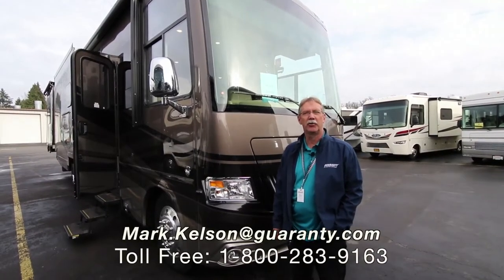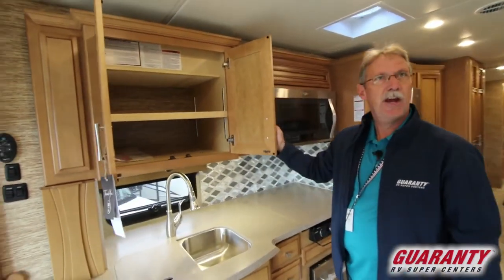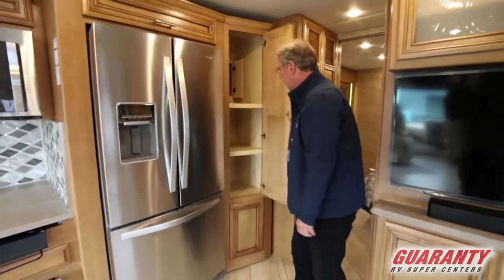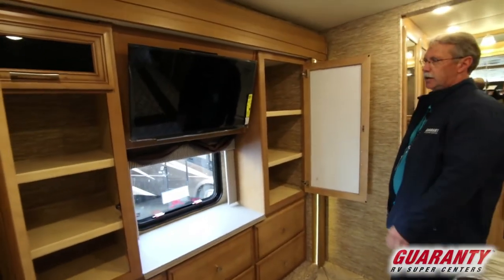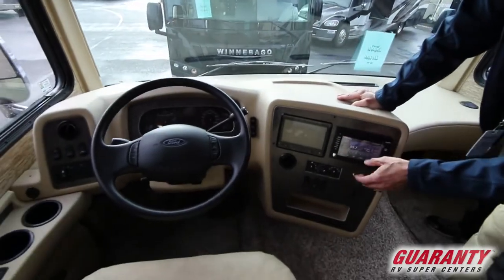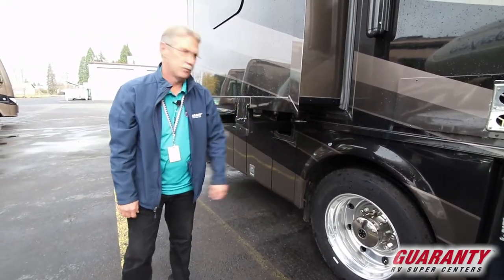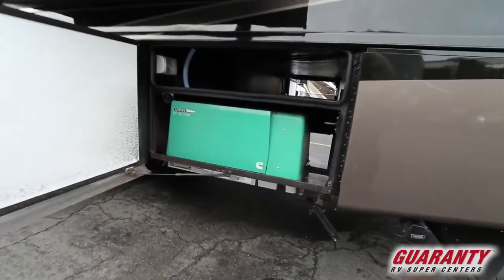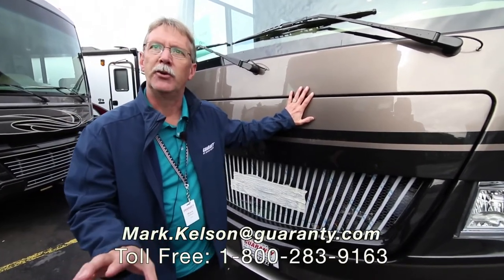2018 Newmar Canyon Star 3953 Class A Motorhome Video Tour • Guaranty.com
2018 Newmar Canyon Star 3953— She’s a beauty! Beauty and practicality merge in this gorgeous 2018 Newmar Canyon Star 3953 motorhome. Beautiful dark neutral tones in the Dellwood interior color scheme are complemented by stainless steel accents, creating a subdued elegance. Perfect for the family with refined taste and a sense of adventure, this RV was built for comfort and fun.

The 320 HP, Ford V-10 gas engine, and the 26,000-pound Ford chassis give you the power and ruggedness you want. A three-camera system and an auto leveling system will put a smile on the driver's face whether on the road or pulling into a site.

Enjoy a hearty breakfast of omelets and bacon at the booth dinette or stretch out on the sofa or recliner and watch your favorite morning show on TV. A large pantry and residential Whirlpool refrigerator with icemaker provide room to store all the food and beverages necessary for any trip. The drawers under the booth benches create the perfect spot for reading materials, games and your tablet.

The private bedroom has an remarkably comfortable, king size bed with air mattress that is a dream to sleep in. A chest of drawers and two wardrobes provide abundant storage for your personal belongings. Windows on either side create cross ventilation while day/night pleated shades provide privacy when desired. A 32-inch Sony TV is also located in your master bedroom. Additional sleeping areas can be created from the dinette and sofa.

One of the best features of this floor plan is the 2-bathroom setup. Across from the washer and dryer prepped closet is a ½ bath that is perfect for guests and quick trips. A full bathroom with shower and additional storage is located behind the master bedroom.

A 7,000 watt Onan generator, power awning and plenty of exterior storage are just a few more of the amenities you'll find on this motorhome.

Other notable features include:
 • 2-13.5 BTU Air conditioners
 • 32-inch TV on exterior sidewall
 • Auxiliary bedroom heater
 • Auto motion window shades
 • Xite dash radio with Rand McNally navigation
 • Winegard cellular Wi-Fi
 • Washer Dryer prepped
 • 2000 watt inverter
 • 6 way power captains chairs
 • Solar prepped
 • One piece molded roof with Polar Pak R19 insulation

Get ready to have some serious fun in this 2018 Newmar Canyon Star 3953! While you're here, check out the new Guaranty RV Park.